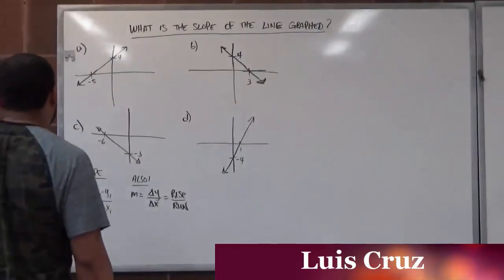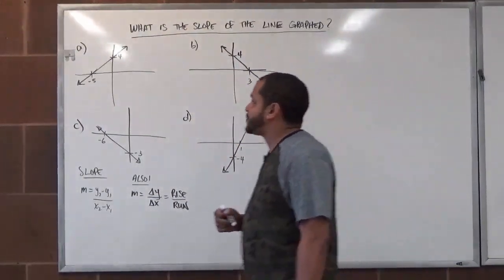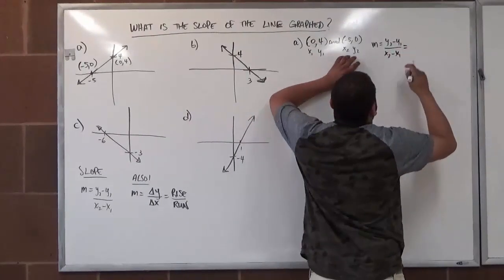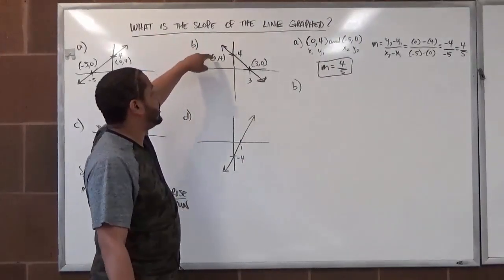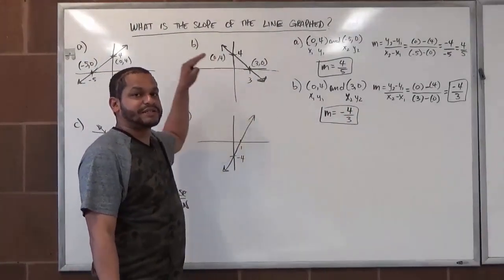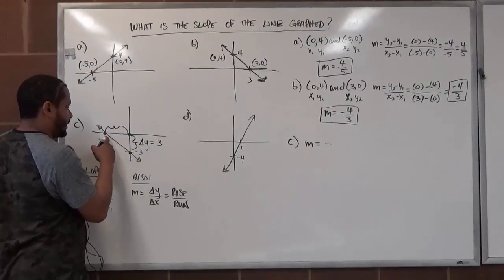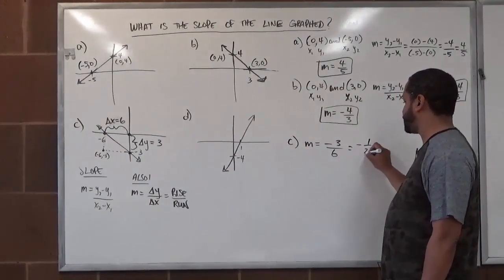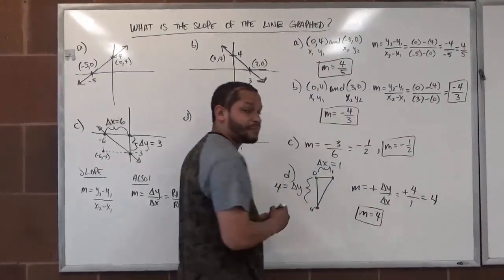Finding the Slope Given a Graph